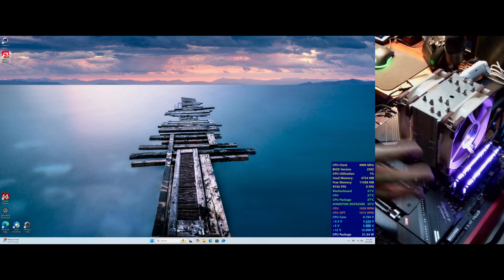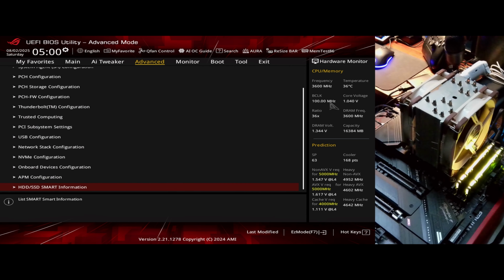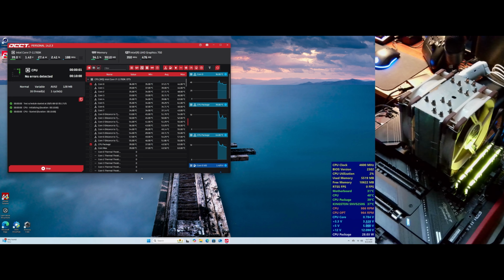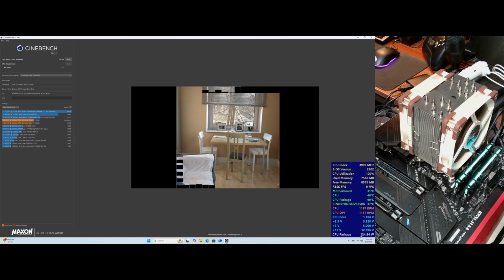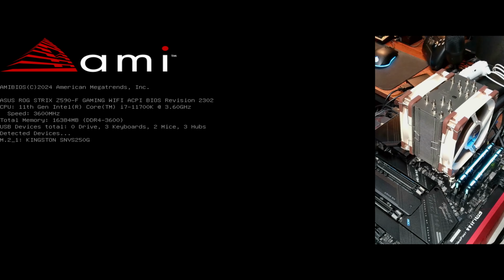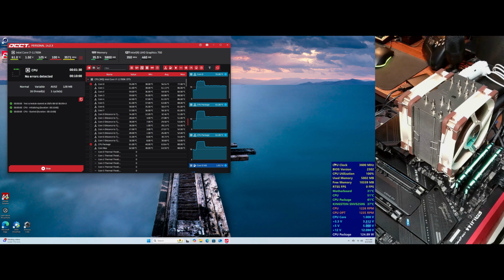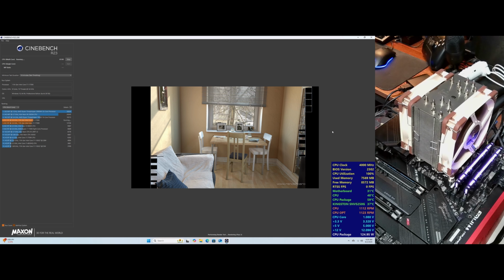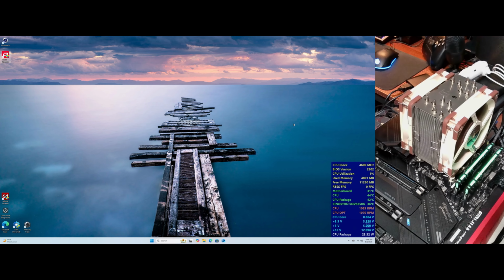"Full Stability Test - Undervolting The Intel i7 11700K | How Low Can It Go?"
This is a complete, Step-by-Step Guide of Undervolting an Intel 11700K CPU